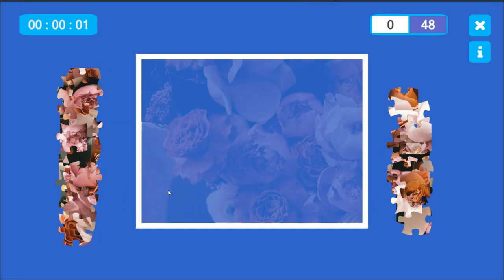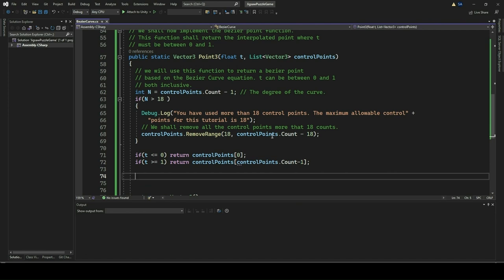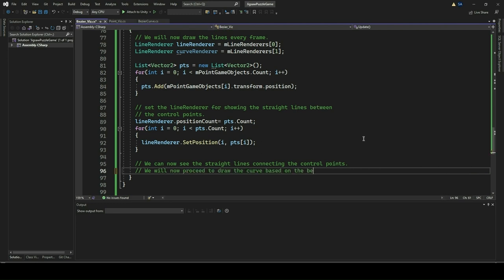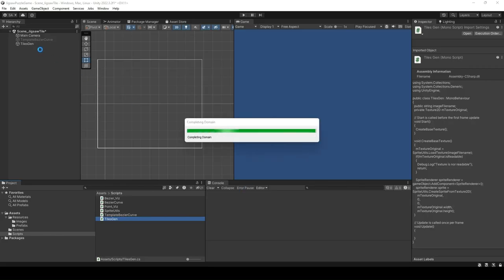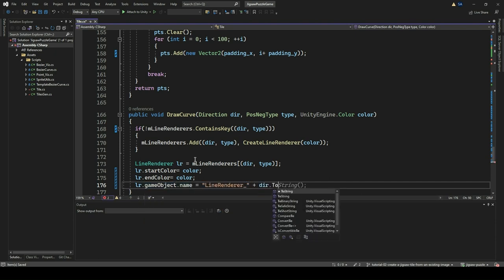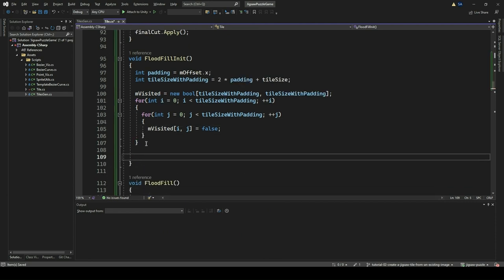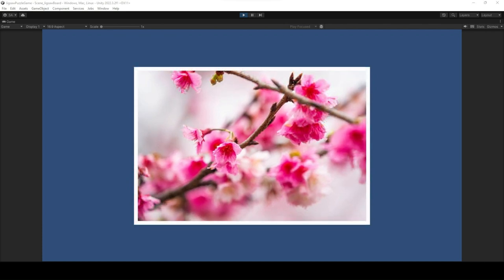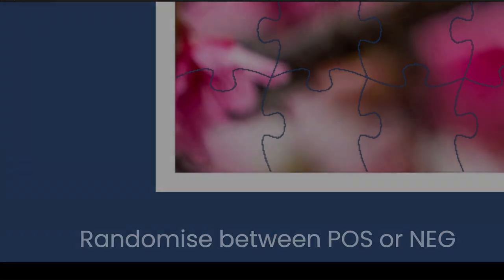Create a Jigsaw Game Using Unity and C#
In this video, we will go in-depth and learn how to make a jigsaw puzzle game using C# in Unity.
We will start the tutorial with the basics of the Bézier curve, followed by implementing Bézier curves in Unity. We will then move on to creating jigsaw tiles from an existing image using the Bézier curve, then generate a jigsaw board from an image, and then finally create the jigsaw game in Unity.

The tutorial is divided into four broad sections, with each containing one or more subsections. You can find the time stamp for each of these sections below in the description. The first section is “Implement Bézier Curve using C sharp in Unity”. The second section is “Create a Jigsaw Tile from an Existing Image”. The third section is “Create a Jigsaw Board from an Image”, and finally, the fourth section is “Create a Jigsaw Puzzle Game in Unity.”

You can read the written version of this tutorial on our

You can also find the entire source code of this project in the GitHub repo,

0:41 - Tutorial Sections
1:12 - Section 1 - Implement Bézier  Curve using C# in Unity
1:29 - What is a Bezier Curve
3:03 - Bezier Curve Equation
4:12 - The Unity Project
5:09 - The Implementation of the BezierCurve Class
12:41 - Visualising the curve
23:58 - Section 2 - Create a Jigsaw Tile from an Existing Image
24:38 - The Template Bezier Curve
26:56 - The Sprite Utility Functions
28:12 - The Image Tile
43:43 - The Bezier Curve on the Image
44:05 - Cutting the Image Based on Bezier Curves on All Sides
47:43 - The Flood Fill Algorithm
56:21 - Image Cut with Bezier Curve
56:36 - Section 3 - Create a Jigsaw Board From an Image
58:11 - The Jigsaw Board Image
1:05:26 - Create the Jigsaw Tiles
1:12:54 - Result of the Jigsaw Pieces
1:14:25 - Section 4 - Create a Jigsaw Puzzle Game in Unity
1:15:42 - The Tile Movement Script
1:18:26 - Depth Sorting of Tiles
1:22:05 - The Game App Singleton
1:25:46 - The Game Menu
1:33:38 - The Menu Script
1:36:59 - Shuffling of Jigsaw Tiles
1:46:29 - Implement The Show Hint Icon
1:48:51 - Implement the Tiles in Place Text
1:51:48 - Game Completion and Continuation